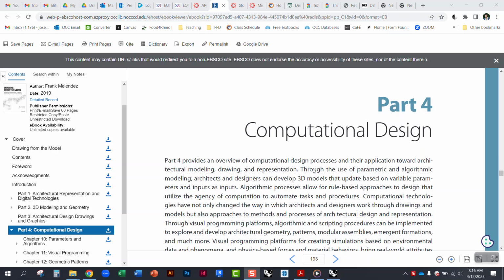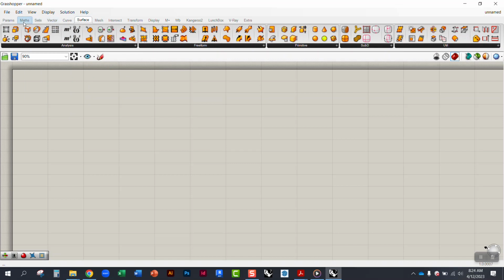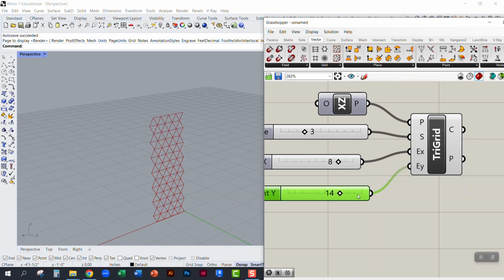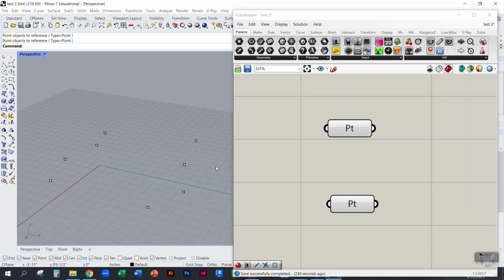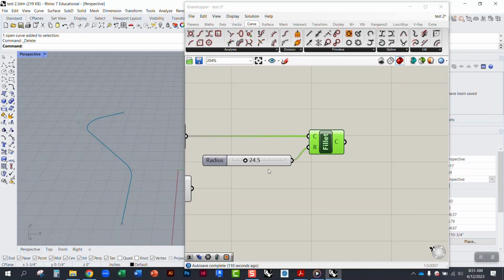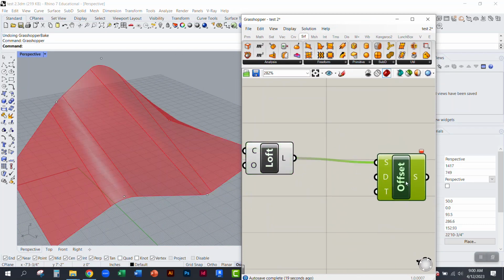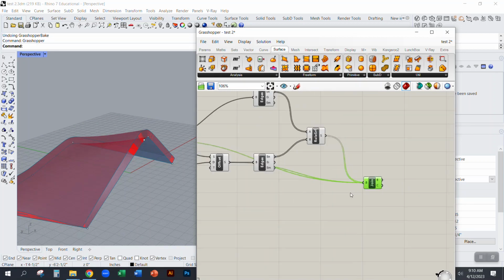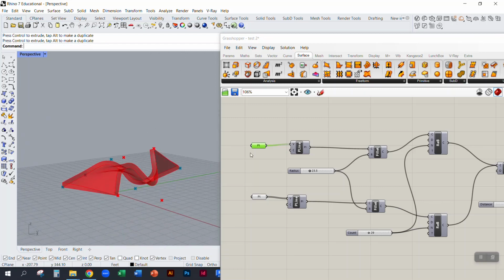Grasshopper3D Shell Structure From Points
This is an introductory tutorial in Grasshopper3D for Rhinoceros3D. It covers some basics of the Grasshopper interface and walks you through a workflow that is common in Rhino. We start with points, generate curves from the points, create a surface from the curves, then create a solid from the surfaces. I recommend starting any grasshopper project with an outline of your pseudo code. In this case, the pseudo code is as follows:

Steps:

1. Create Points
2. Polyline
3.Fillet Polylines
4.Rebuilt Polyines
5.Loft
6. Offset
7.Grab Edges of Original Surface and Offset Surface
8.Create Ruled Surface Between Two Edges
9.Join